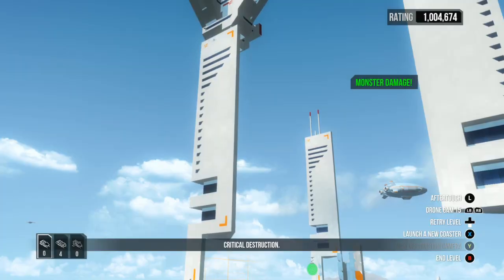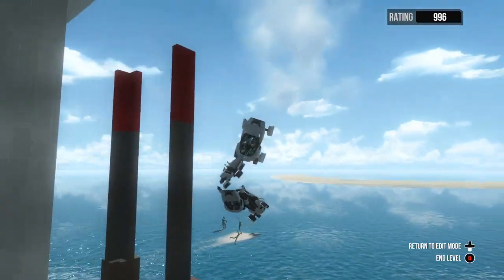ScreamRide (Xbox One) - Review & First Impressions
Pros:
+ Creative premise
+ 3 unique modes
+ 60+ career mode levels offered a decent amount of gameplay
+ Gameplay can be fun and addictive!

Cons:
- Graphics are average at best
- Music is a little bland although appropriate
- Lacks advanced features for hardcore players
- Lack of replayability after 100% in career mode

Summary: A creative premise with last-gen graphics and bland music that can easily be overlooked for some of the fun it does offer. Decent value with career mode, but limited replayability with a lack of multiplayer and end-game scenarios. Would have liked to see a few more features that allowed players to go a little more in-depth with coasters and the screamrider mode. The game is addictive and a lot of fun, and you'll probably find yourself battling for leaderboard positions, but it's not a must have game by any means. I recommend checking it out if you have the time and money.